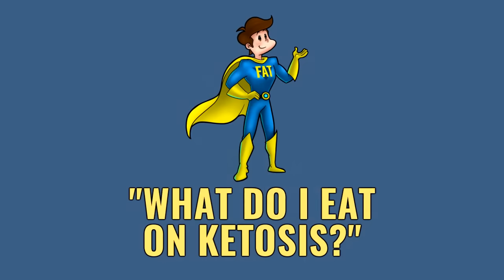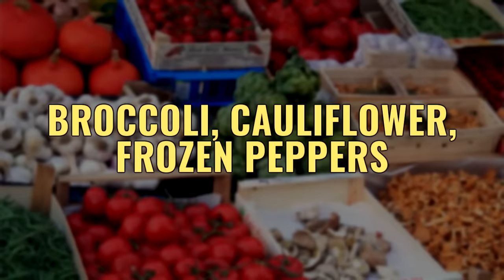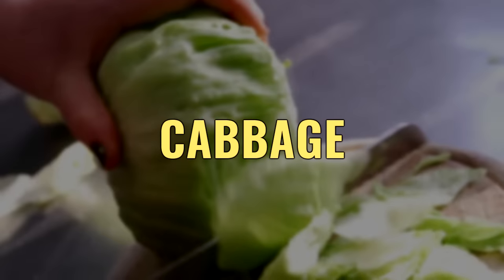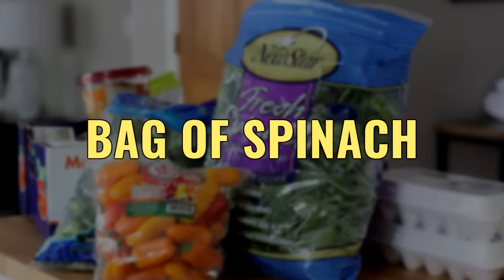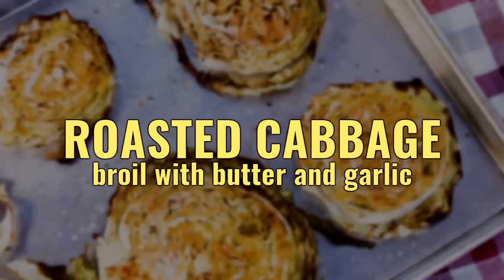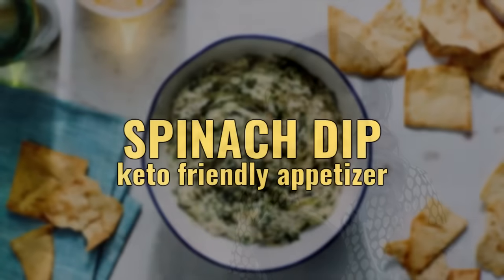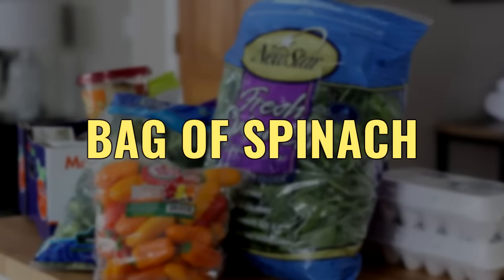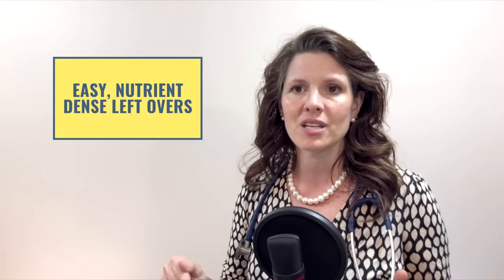🥑🥩🥚Keto Grocery List for Beginners 🥑🥩🥚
0:00 Introduction
0:40 FROZEN VEGETABLES
0:53 DRIED ONIONS
1:35 BAG OF SPINACH
1:39 AVOCADOS
1:58 CABBAGE crunchy with a fresh taste
2:56 SPINACH DIP keto-friendly appetizer
6:15 BEST KETO SPICES
7:21 LEMON/LIME JUICE
7:32 PILI NUTS and Macadamia Nuts
7:40 ALMOND BUTTER, ALMONDS
7:51 MUFFALETTA Italian olive salad
8:04 DILL PICKLES
8:22 KETO ESSENTIALS
8:55 LIVERWURST
9:56 MONOUNSATURATED FAT avocado oil, olive oil
10:11 OMEGA-3 FATTY ACID fatty fish, like salmon or mackerel

For the complete keto grocery list and full blog on this topic visit this

FROZEN FOODS:
 - Broccoli, cauliflower, peppers, frozen blackberries
FRESH FOODS
 - A whole head of cabbage
 - Biggest bag of spinach available
 - Avocados

Dr. Boz Ketones-In-A-Can:
Dr. Boz At Home A1C Test Kit